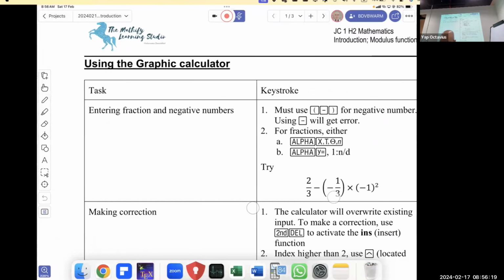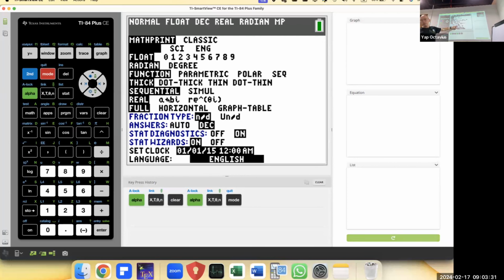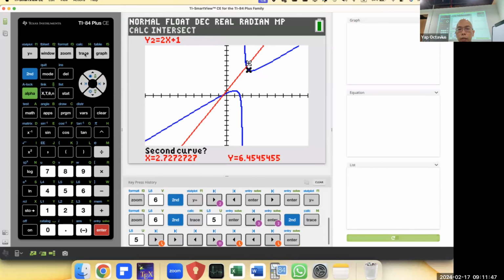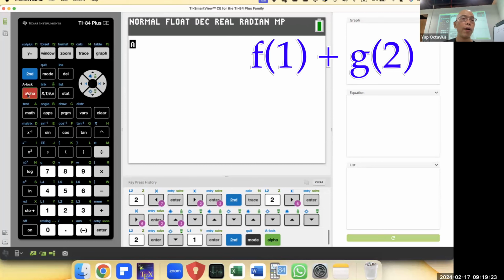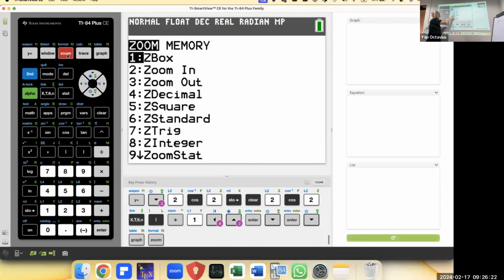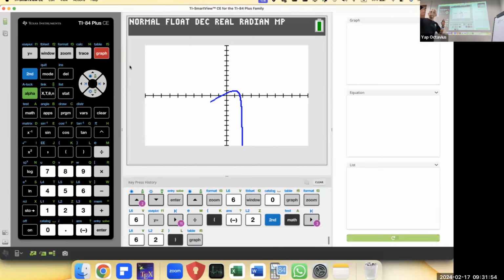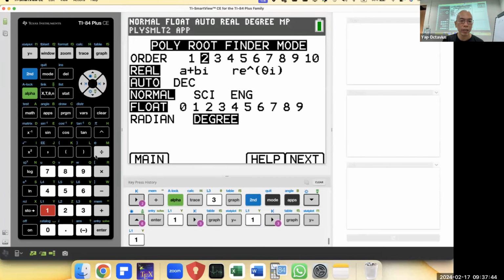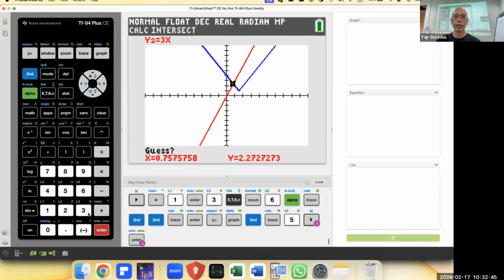Basic TI-84 graphic calculator operations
TI88 calculator operation by Texas Instrument
0:00 Introduction
0:53 The "minus" sign that cause error
1:48 Fractions
2:52 What's in "mode"
5:03 Making correction to entries (IMPORTANT!!!)
5:45 Sketching graphs
7:22 Off stats plot
10:05 Maximum and minumum points
11:19 Finding x-intercepts
12:14 Finding a y value using a x value
12:48 Adding values using both curves
14:28 Windows setting (IMPORTANT!!!)
15:55 ZFit
17:05 ZTrig
17:24 Remove a graph from window
18:52 Restricting domain (IMPORTANT!!!)
22:50 Combining graphs
24:23 Finding roots and solving equations
25:47 Polynomial root solver
28:41 Simultaneous equation solver
30:34 Modulus function graphing